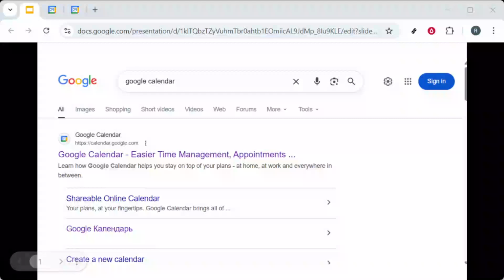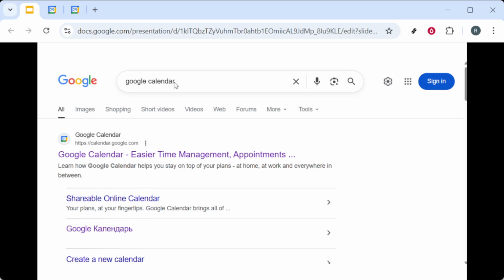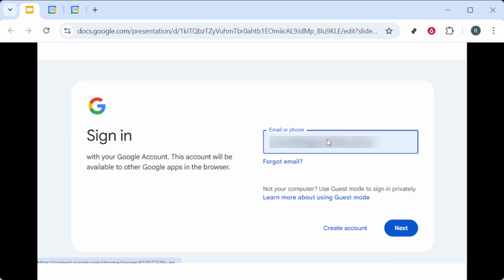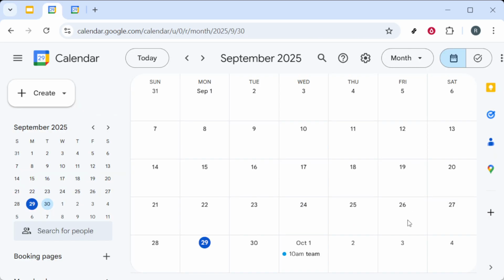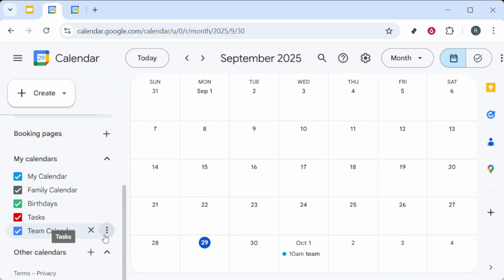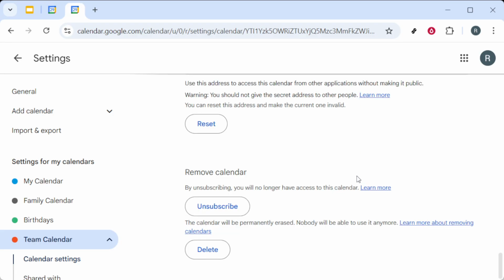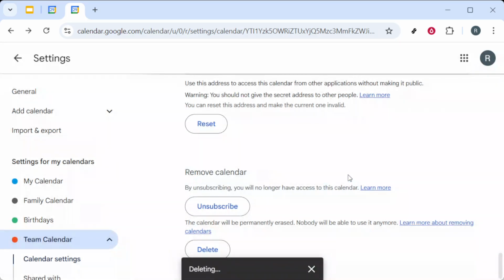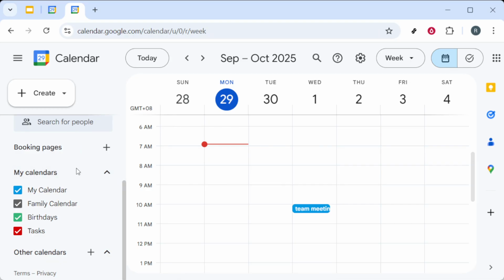How to Delete All Events From A Google Calendar (Basic Steps)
🗑️ Want a fresh start? This tutorial shows you how to delete all events from a Google Calendar safely and easily.

✅ Step-by-step guide to removing everything at once.
✅ Works on both desktop and mobile.
✅ Tips to avoid deleting the wrong events.